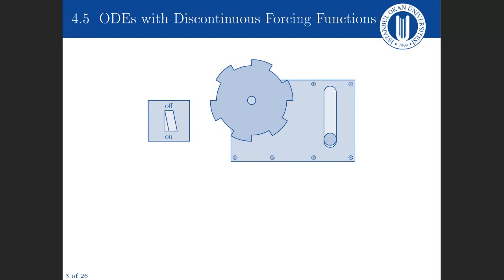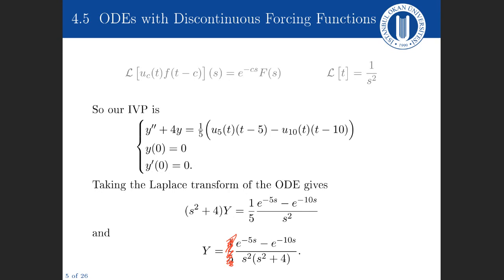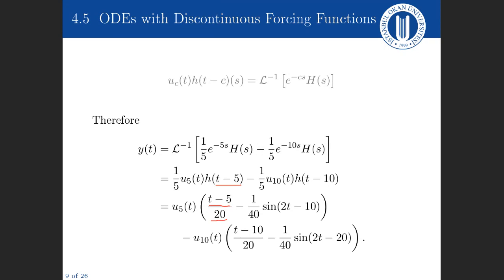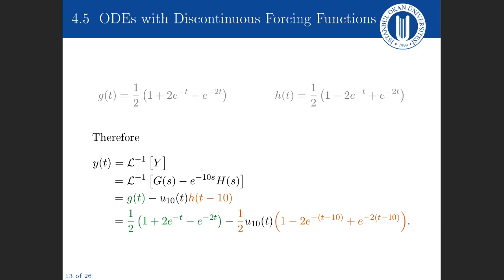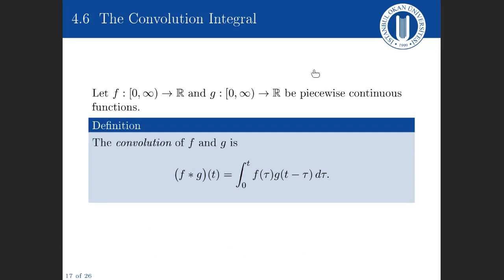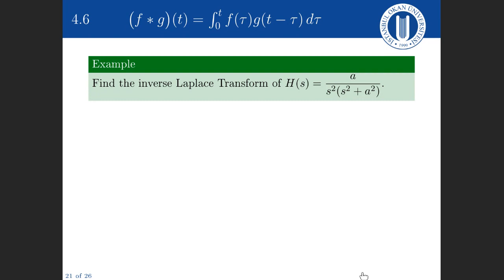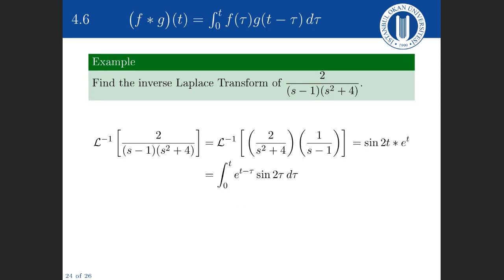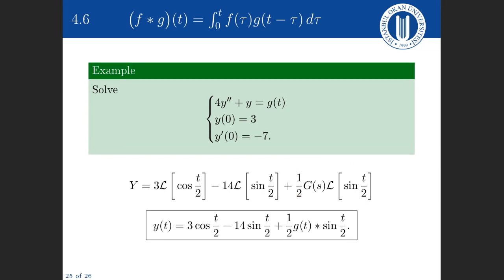Mathematics IV (2020-21 Spring) Week 12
In this lecture, we covered the following topics:
-  4.5 ODEs with Discontinuous Forcing Functions
-  4.6 The Convolution Integral